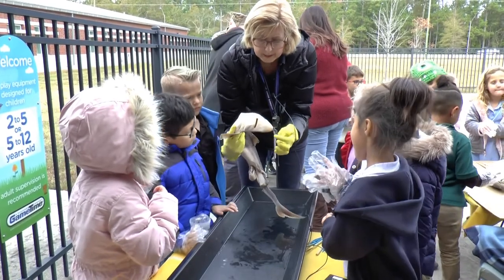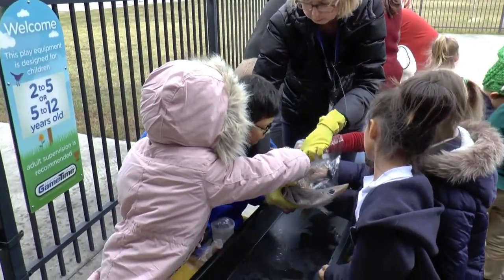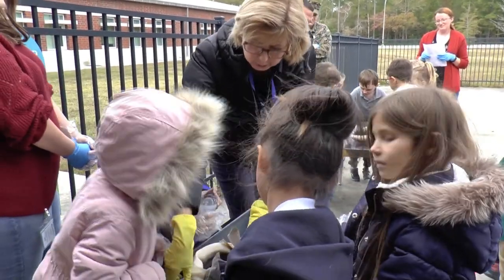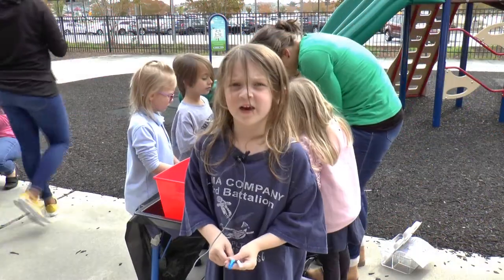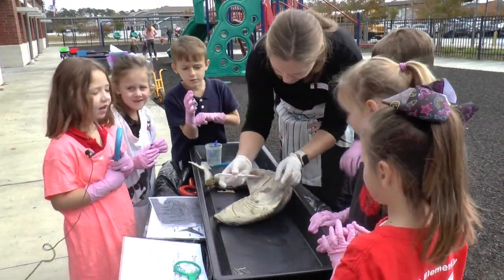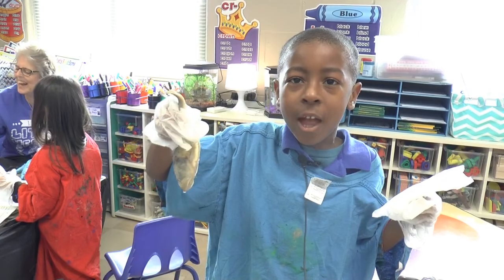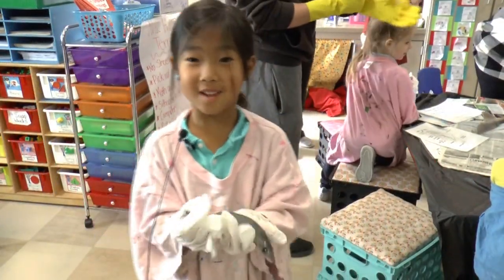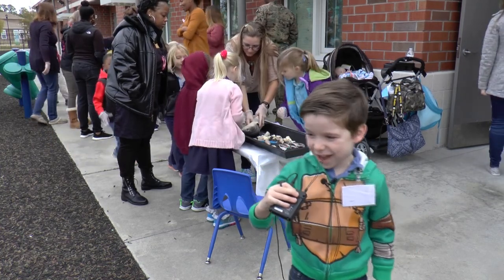Kindergarten Shark Dissection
The kindergarteners had an amazing opportunity last week to dissect sharks.Take a look a this (adorable) video to find out what the kindergarten students experienced and observed during the dissection.